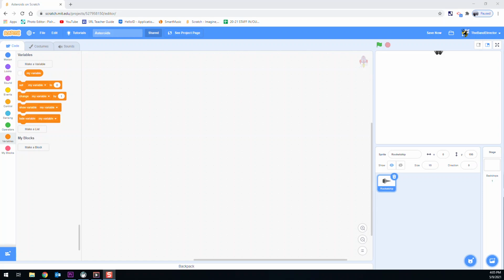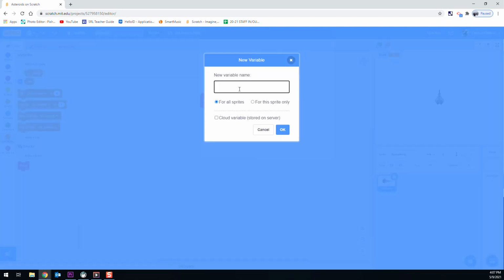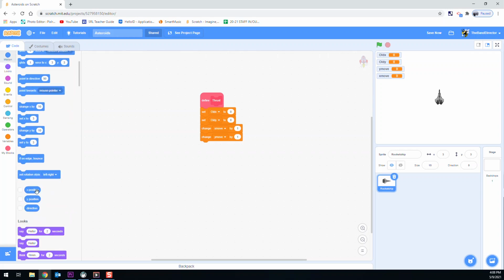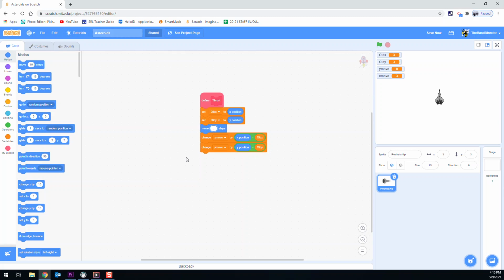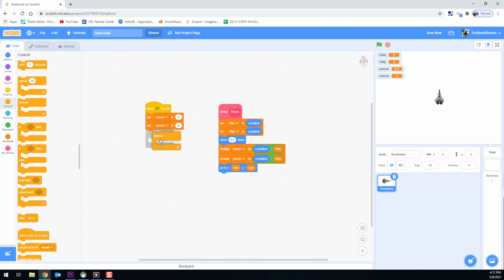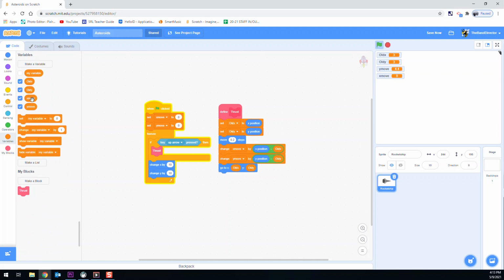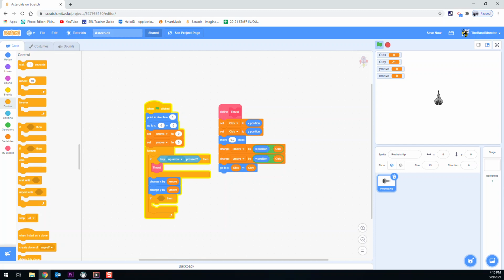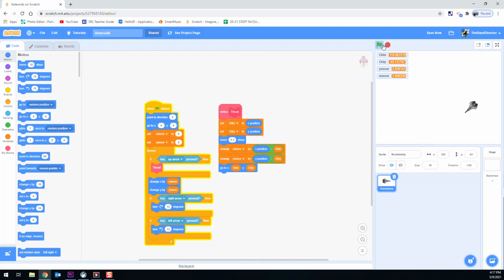How to Make Asteroids Part 3